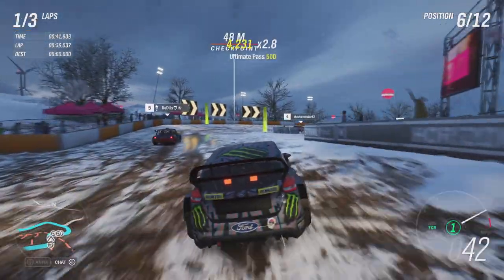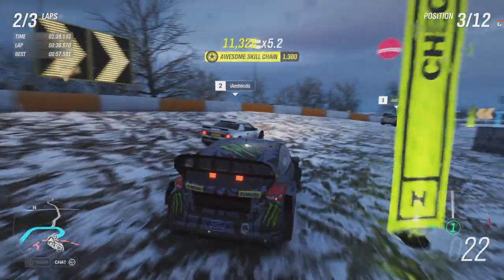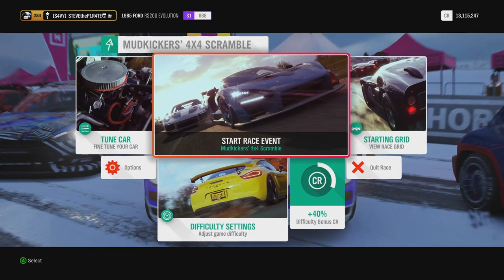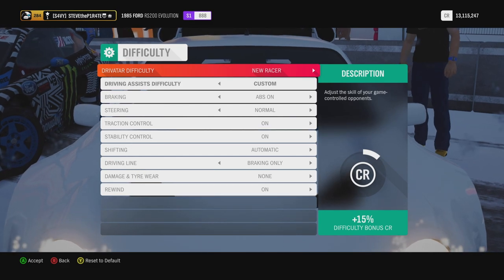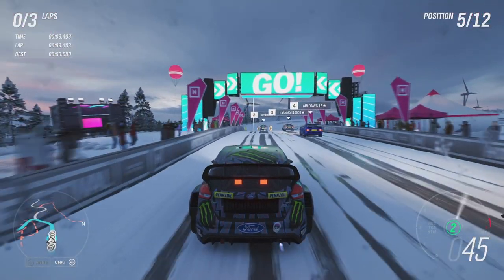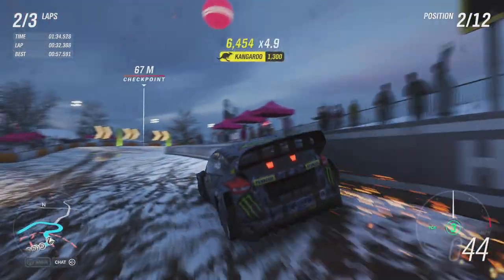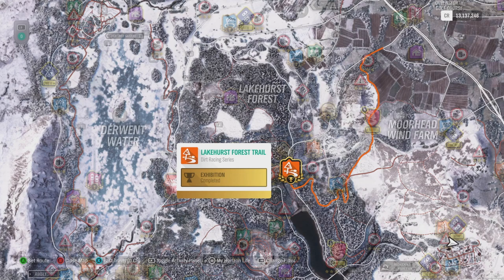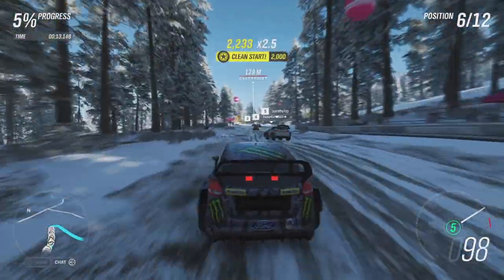How to perform AIRBORNE PASS SKILL in FORZA HORIZON 4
HOW TO PERFORM AIRBORNE PASS SKILLS IN FORZA HORIZON 4.
FORZATHON Challenges are mainly focusing on the various Skills you can perform in Forza Horizon 4. These videos are here to help you perform the Combination or Special skills required to bag yourself those precious FORZATHON Points.

GRAND PRIZE SPRING FORZATHON